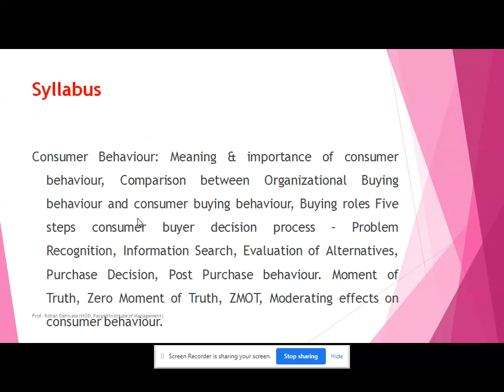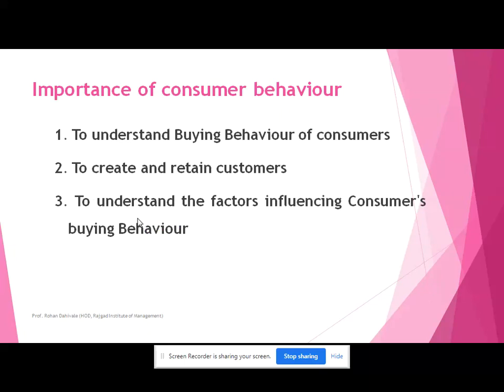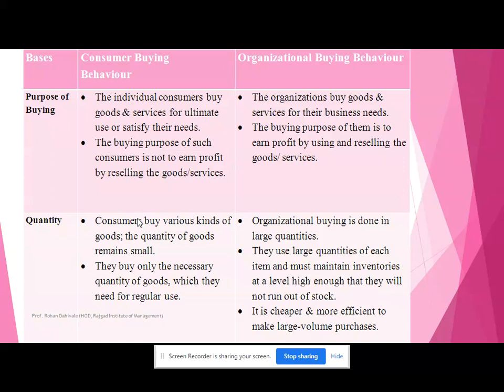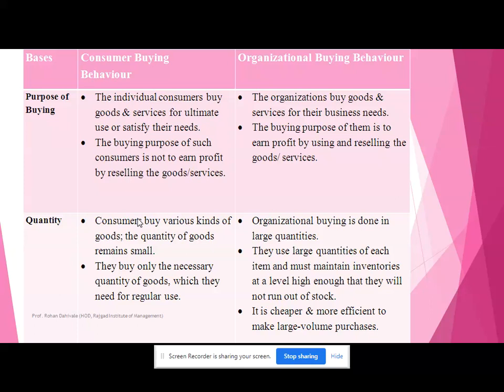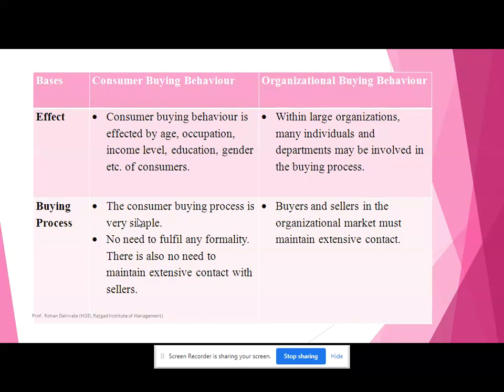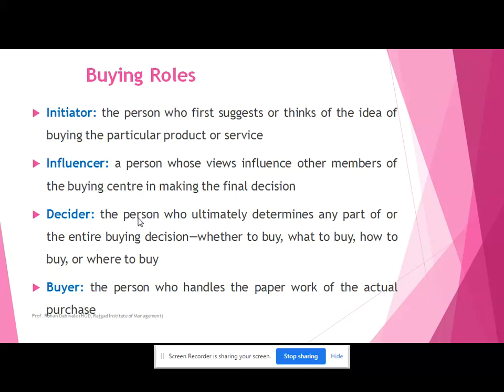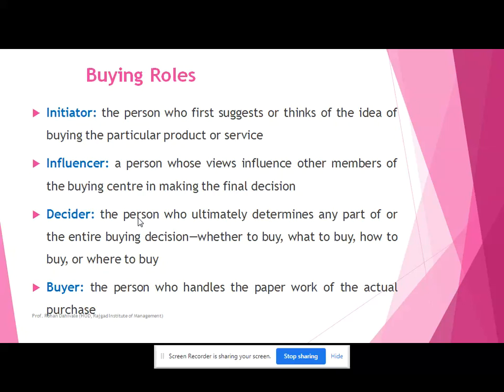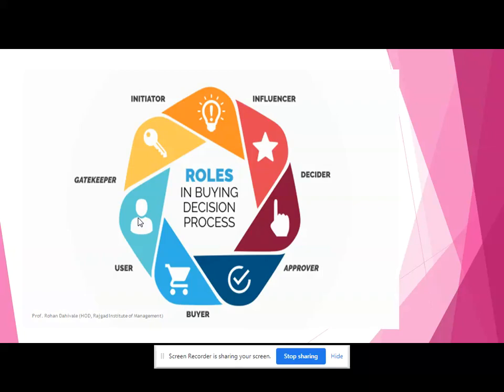BASICS OF MARKETING Unit 4 Lecture 1